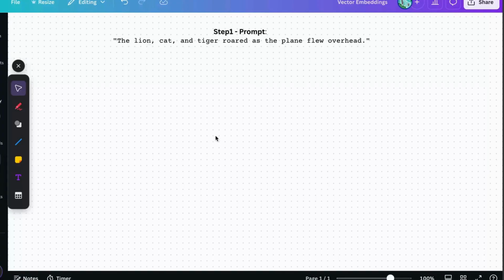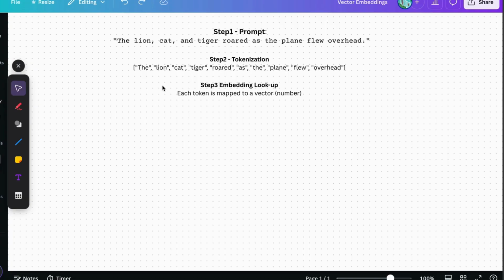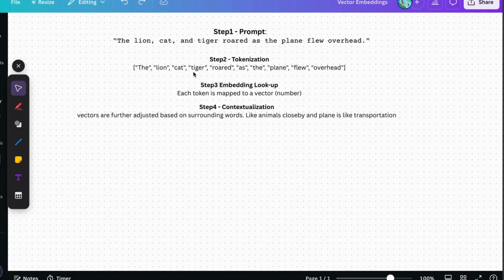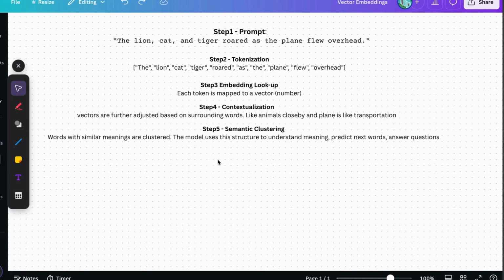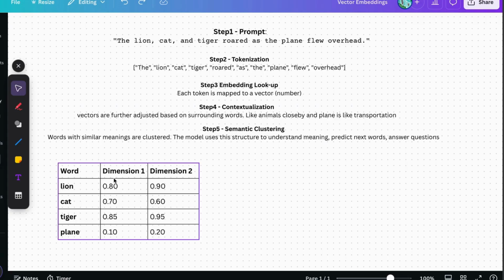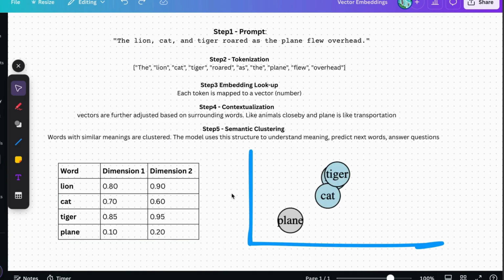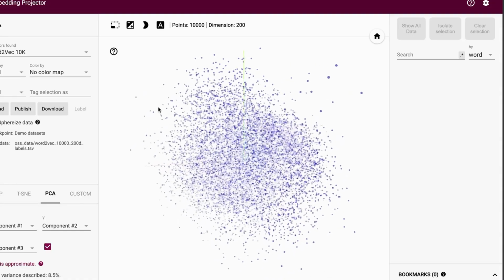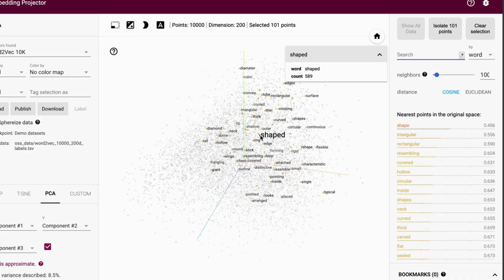Prompt Engineering Series: Module 2 AI Contextual Understanding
🔍 Ever wondered how AI really “understands” what you type?
In this video, we break down the fundamentals of AI prompt processing, tokenization, embeddings, contextualization, and semantic clustering—all explained with simple analogies and a multi-dimensional data storage demo that makes even complex AI concepts crystal clear.

💡 What You’ll Learn in This Video:

- How prompts are broken into tokens (think of it like chopping sentences into puzzle pieces 🧩)
- What embeddings are and how they help AI “remember” meaning across contexts
- How contextualization makes responses more relevant and personalized
- The role of semantic clustering in organizing knowledge like a digital brain 🧠
- How multi-dimensional data storage lets AI connect the dots faster than humans can imagine

If you’ve ever struggled to wrap your head around how AI systems like ChatGPT actually work under the hood, this video is your missing link. Easy to digest simple statement breakup explained so you can connect technical concepts to real-world understanding—without drowning in jargon.

🚀 Ready to go from random to remarkable? Watch now, then join the full AI Masterclass to become a prompt engineering pro.

📌 Description (short snippet for search engines):
Learn how AI processes your words through tokenization, embeddings, contextualization, and semantic clustering. With clear analogies and a multi-dimensional demo, this video makes AI concepts easy to grasp. Perfect for beginners, tech leaders, and anyone curious about how ChatGPT truly works.